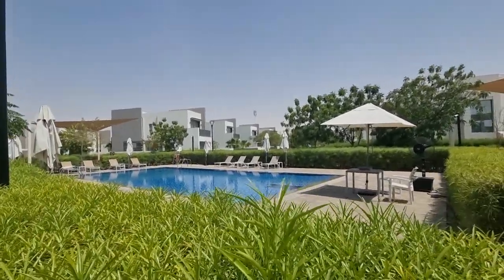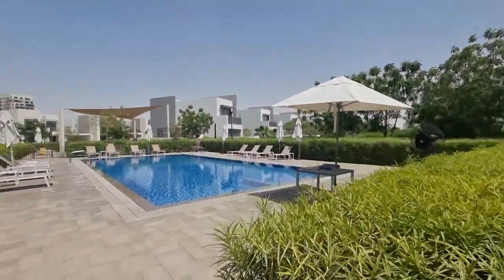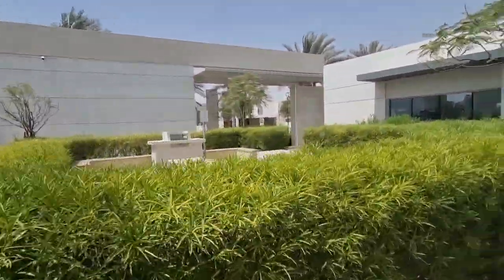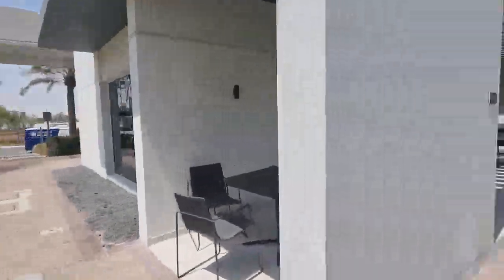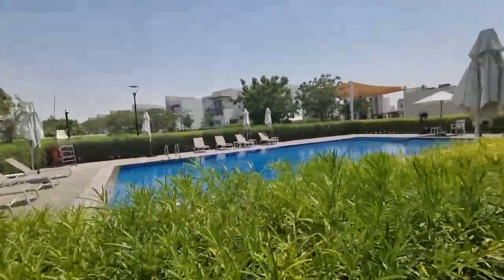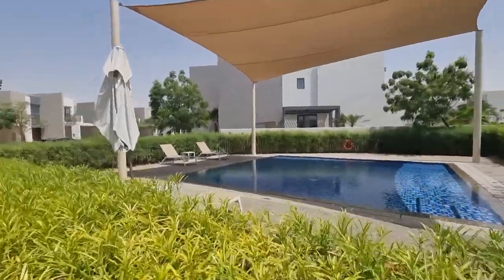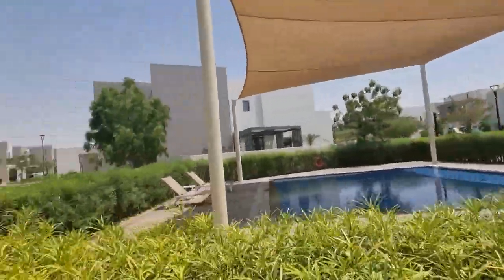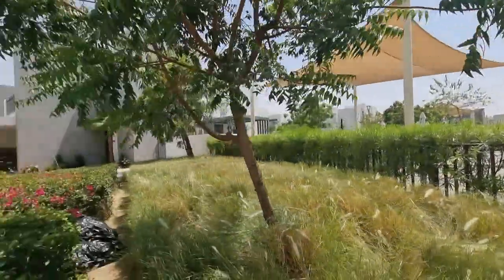What do new communities offer in the way of Ammenities in Dubai?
When you buy a townhouse or villa in Dubai, IF you purchase on a planned community by a developer, you will find alsorts of hidden delights for you the family.

When directly working with me on your property purchase/ sale,  my team and I are able to help you with monies from overseas, acting as your Power of Attorney and plenty more services as part of our full ranges of client services.

Thank you for choosing to do business with us. We are delighted to announce that from 1st Jan 2023 a % of all Sales Earnings generated on property transactions with Lucy go directly to the worlds abandoned, homeless children. Lucy will be returning to the orphanage in Uganda  in late July where she will once more volunteer and hopes to keep doing this in various others globally over the coming months. YOUR Support is greatly appreciated. May God bless you!